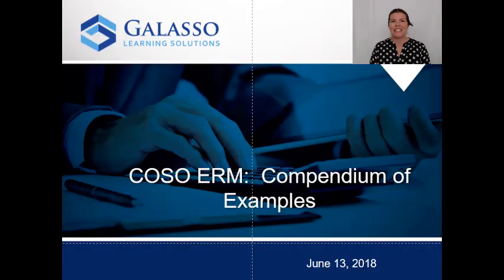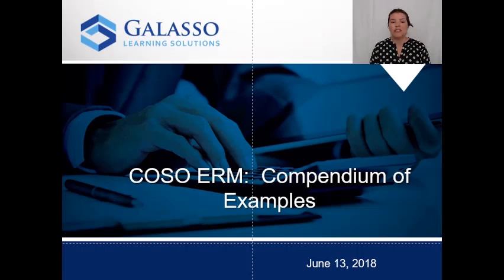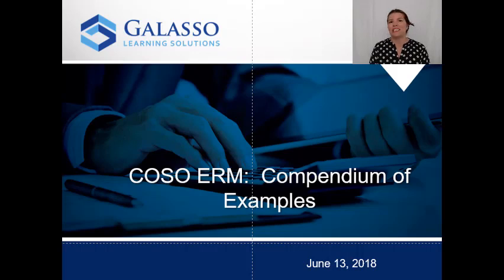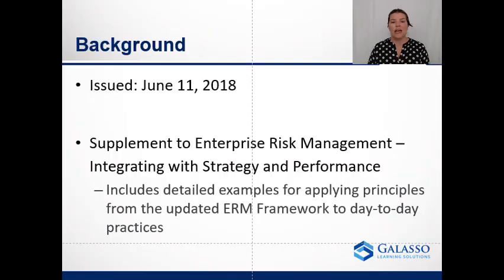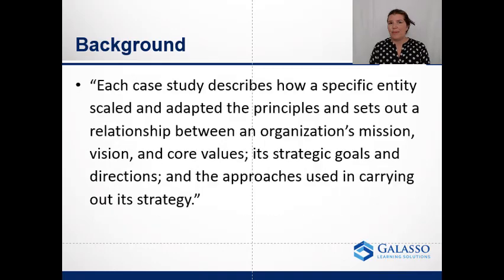COSO ERM: Compendium of Examples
COSO has issued guidance to accompany its 2017 COSO Enterprise Risk Management Framework. The Compendium of Examples is meant to demonstrate how entities have leveraged the principles based ERM framework including case studies and outcomes from real world companies. The Compendium allows companies to see how they can apply the theory of ERM in a practical way.